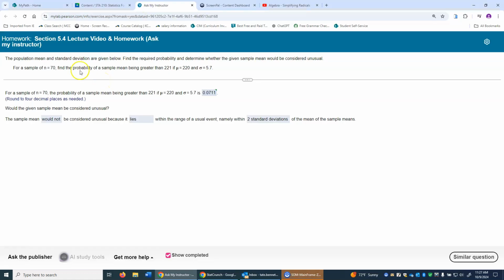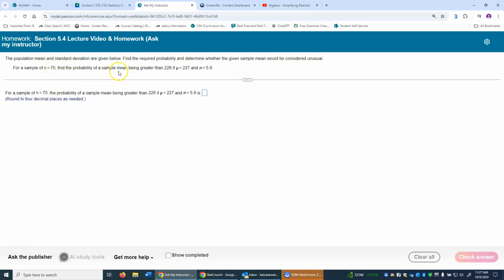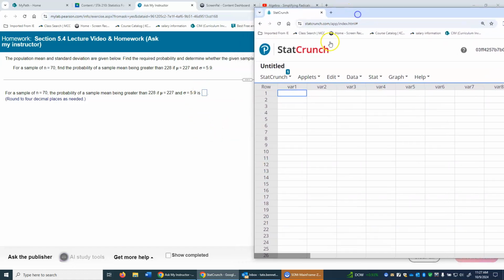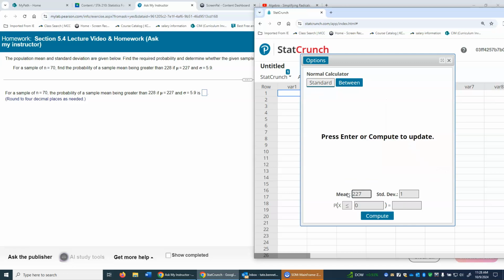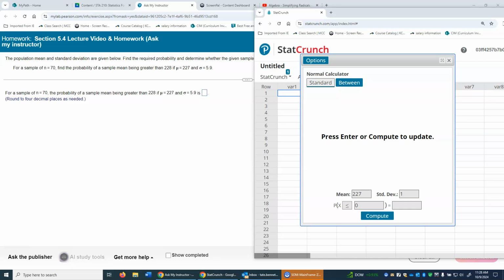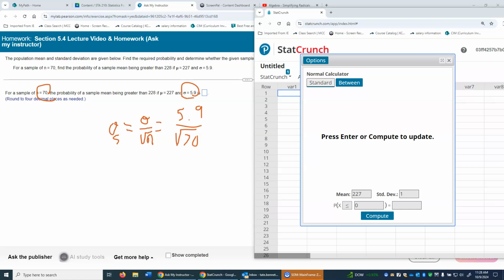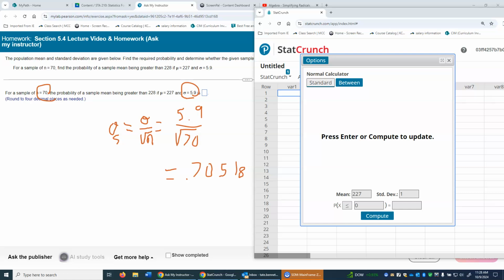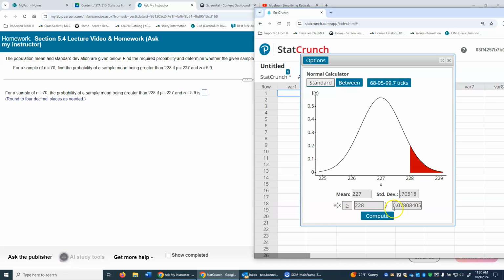STA 210 section 5 4 #11